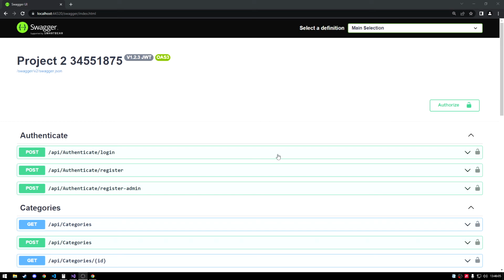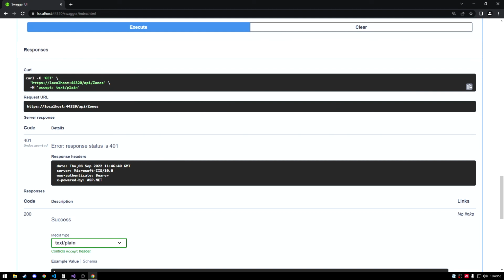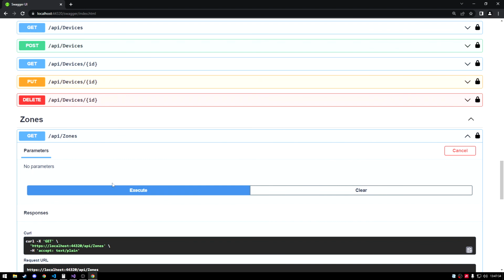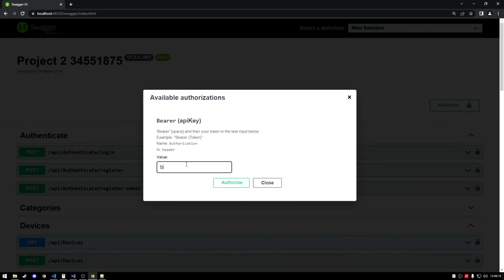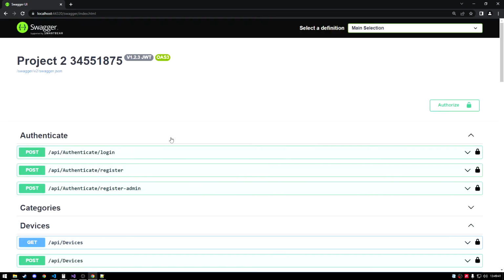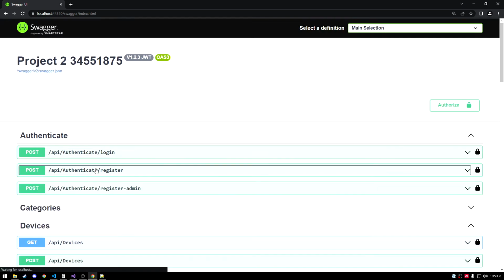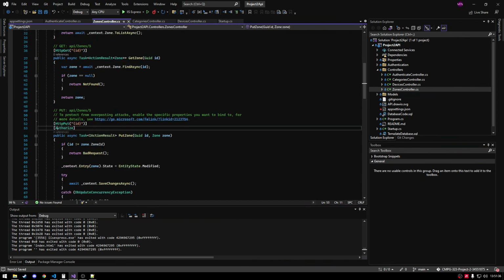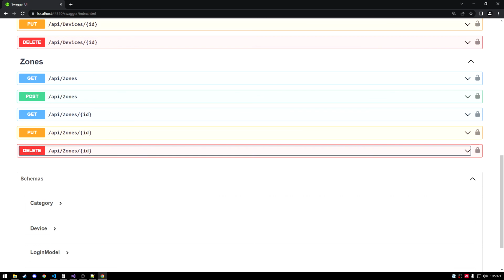How to work around your Error 401 of your ASP.NET Core API